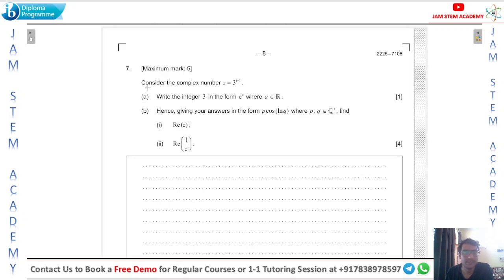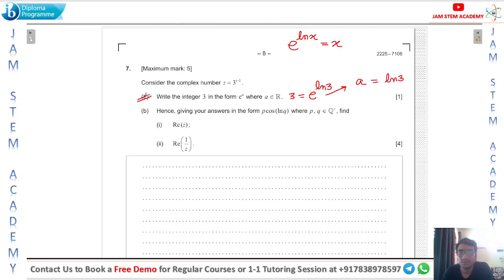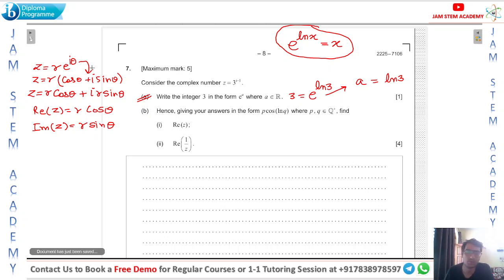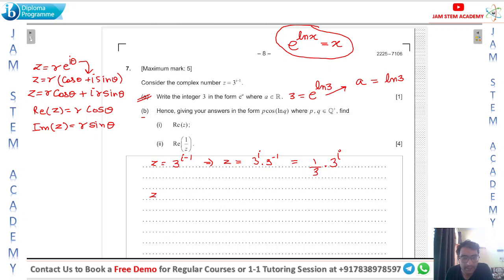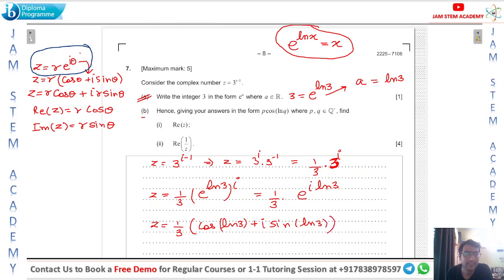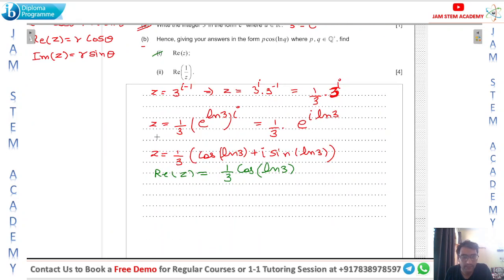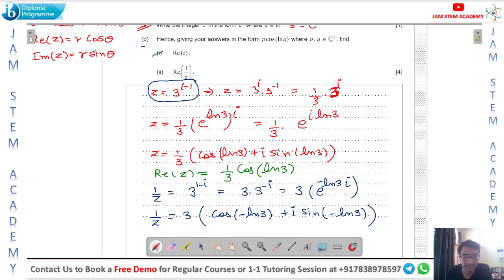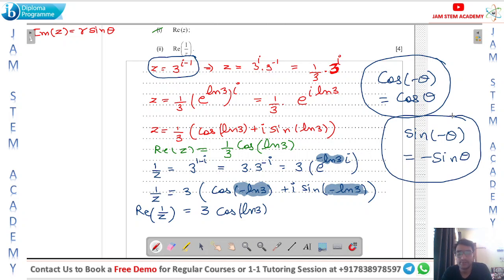IBDP MAA SL HL | May 2025 Paper Solutions | Topic 3: Geometry & Trig | Sine & Cosine Rules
In this video, we break down Question 7 from the May 2025 IBDP Mathematics Analysis and Approaches (MAA) Higher Level (HL) exam. This problem is a perfect application of Topic 3: Geometry and Trigonometry, requiring a solid understanding of triangle properties and trigonometric identities.
The Question:
[Maximum mark: 8]
Consider the triangle $ABC$ where $AB = 15 \text{ cm}$, $BC = 21 \text{ cm}$, and $A\widehat{B}C = \theta$.
(a) Find the area of triangle $ABC$ in terms of $\sin \theta$.
(b) Find $AC^2$ in terms of $\cos \theta$.
The area of triangle $ABC$ is $80\sqrt{2} \text{ cm}^2$.
(c) Find the value of $\theta$, giving your answer in radians.
(d) Find the value of $AC$.
Concepts & IB Subtopics Covered:
• Subtopic 3.2: Solution of triangles using the sine rule for area: $\text{Area} = \frac{1}{2}ab\sin C$.
• Subtopic 3.2: Application of the Cosine Rule: $c^2 = a^2 + b^2 - 2ab\cos C$.
• Trigonometric Equations: Solving for $\theta$ when given an exact area value.
• Radians vs. Degrees: Ensuring the final answer is provided in the correct unit as specified by the IB.
IBDP MAA HL Core Topics:
1. Topic 1: Number and Algebra
2. Topic 2: Functions
3. Topic 3: Geometry and Trigonometry (Focus of this video)
4. Topic 4: Statistics and Probability
5. Topic 5: Calculus
Master the IBDP curriculum with expert guidance. Book a Free Demo Class now!
• Services: Regular Courses | 1-to-1 Sessions | Doubt Solving
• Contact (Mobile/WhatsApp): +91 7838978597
• Organization: JAM STEM ACADEMY